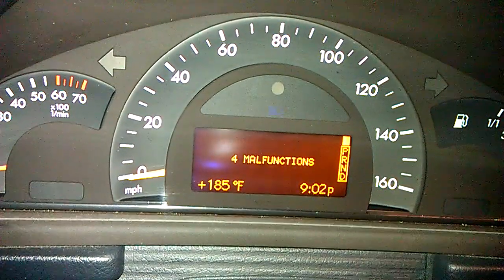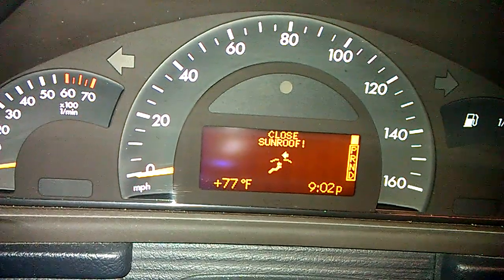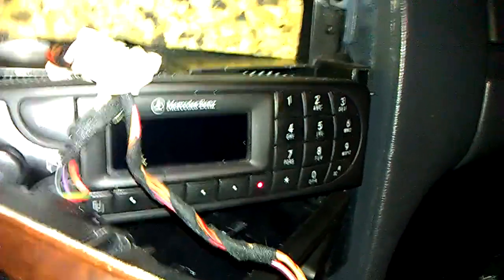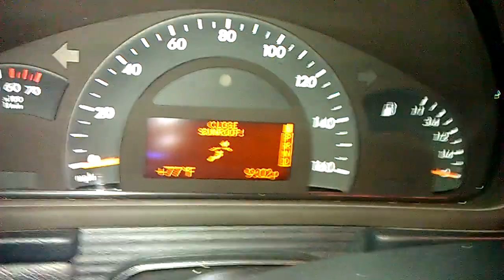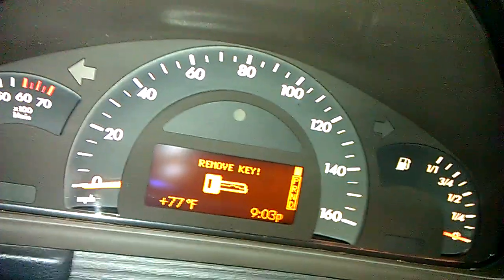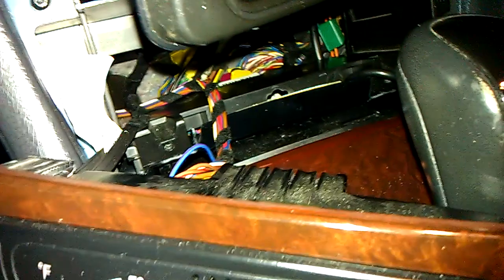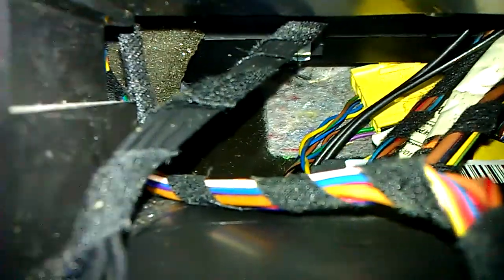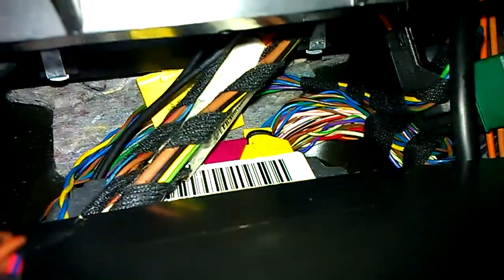2002 - C240 Center Console Removal / Diagnostics - 3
I removed the center console to test out the radio to see what is causing the short circuit between the Radio and CANBUS, unfortunately I couldn't figure it out.. Part 3 of 7 Videos. Unfortunately, my phone had a time limit of 2 minutes per video, I forgot to disable it so that explains why I have so many parts to this video. If anyone has any ideas as to what is going on please post it on the comment section below. Thanks! :)